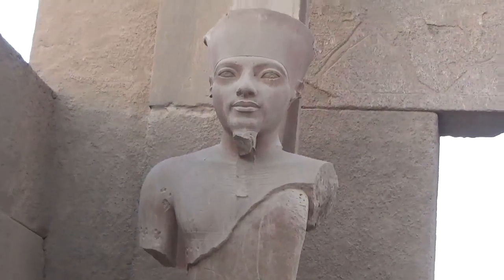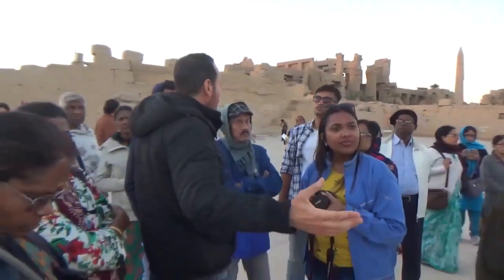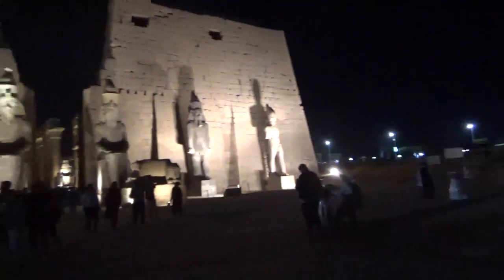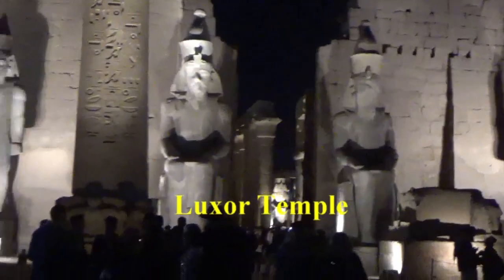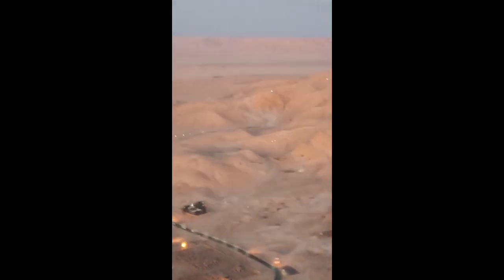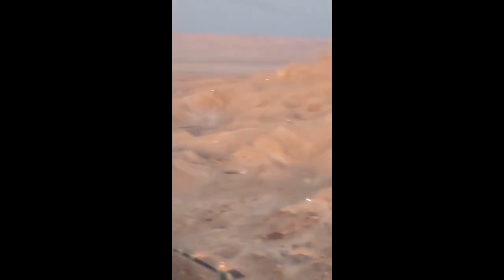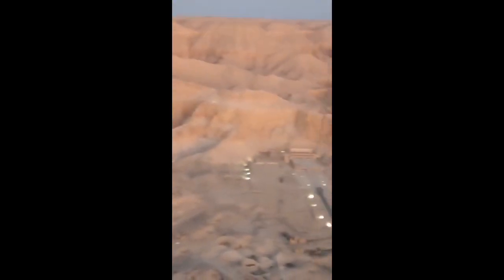Egypt Tour : Part Two : Luxor, Karnak Temple and Balloon Ride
In this episode you can see the spectacular Luxor city the famous Karnak temple, the famous Luxor temple and the most famous place of  Valley of the Kings.
The Valley of the Kings is one of the most famous archaeological sites in the world. This is a royal burial ground, with exquisitely decorated tombs for the pharaohs who ruled  Egypt in ancient times. There are over 60 tombs in this small  area, although only a handful are open to public.
Beside these, you can also the party held at the last night in the cruz. The company also arranged the famous belly dance of Egypt.
We also enjoyed the famous balloon ride in Luxor, which I am sure that you too will also like it.